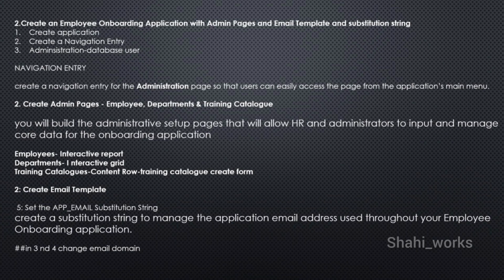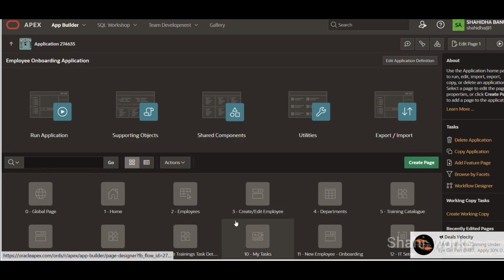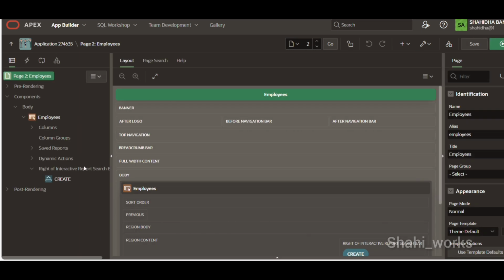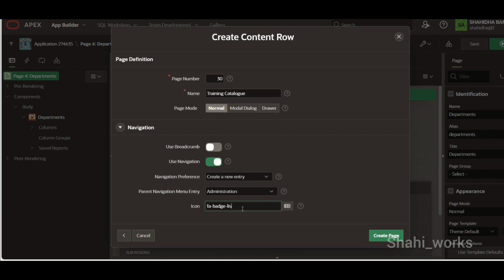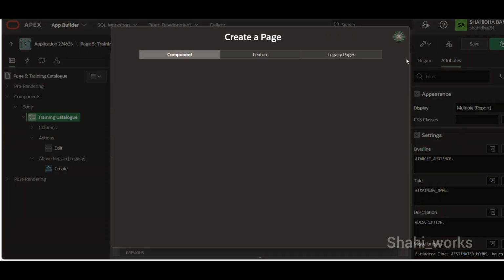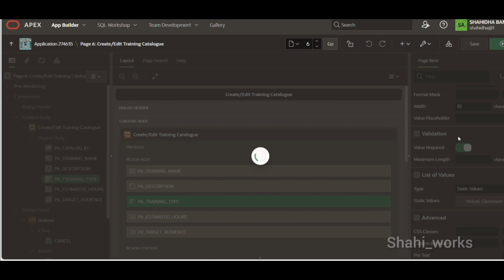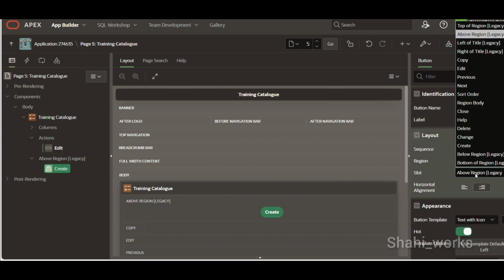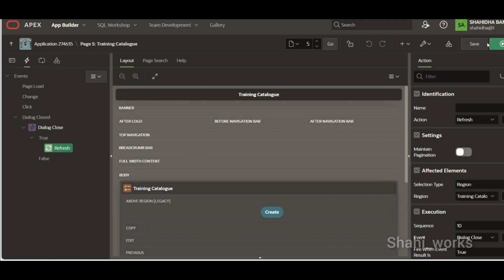Step 2: Creating Admin Navigation – Employees, Departments & Training Catalogue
What’s covered in this video:

Creating Admin Navigation structure

Designing the Employees Page

Creating the Departments Page

Building the Training Catalogue Page

Linking pages properly in Admin navigation

Basic layout and access flow for admin users

This step helps admins manage employees, organize departments, and maintain training programs efficiently within the system.

Beginners in application development

Students learning admin module design

Developers working on HR or onboarding applications